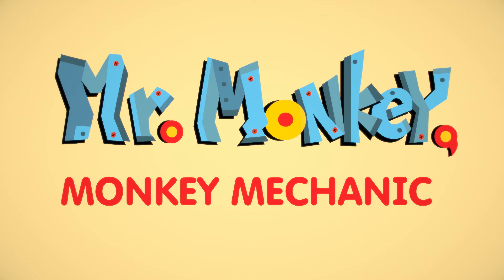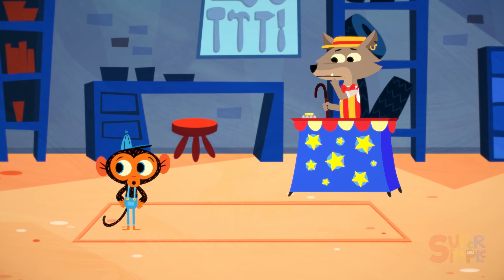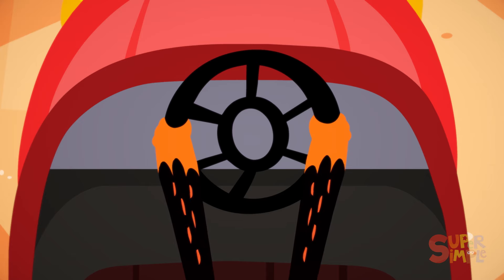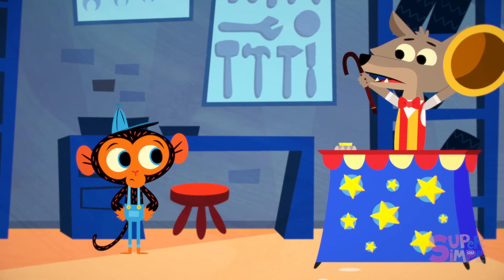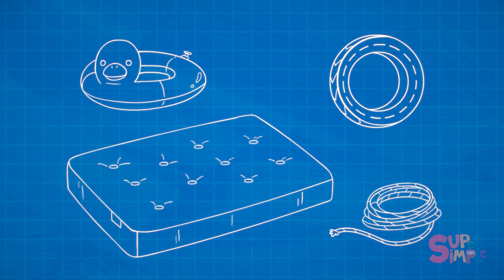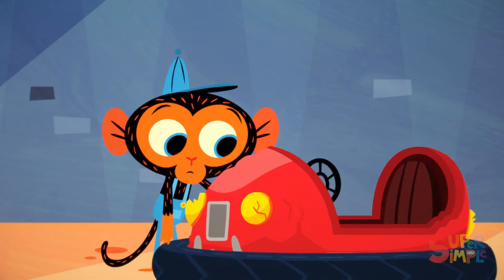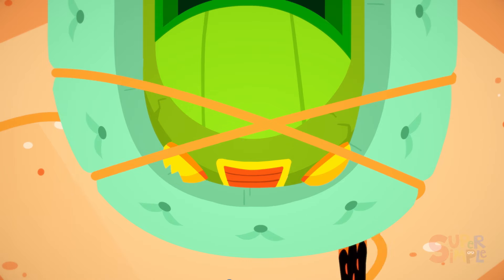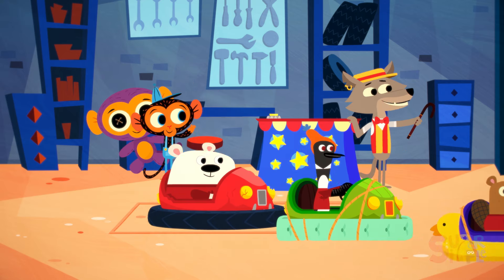Mr. Coyote's Broken Bumper Cars Problem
Mr. Coyote's bumper cars don't have anything on them to bump with, so they just end up crashing and breaking! What can Mr. Monkey do to make sure Mr. Coyote's bumper cars bump and bounce?